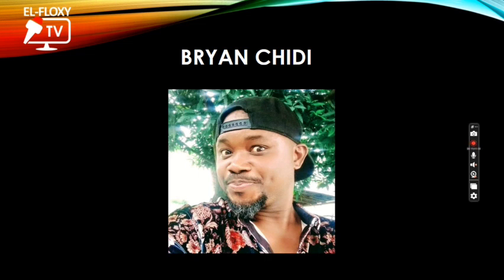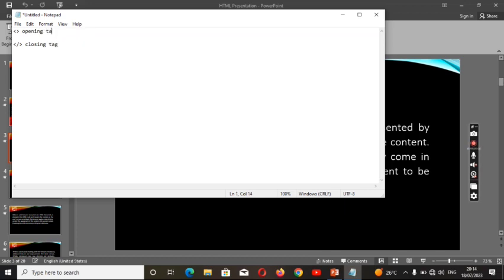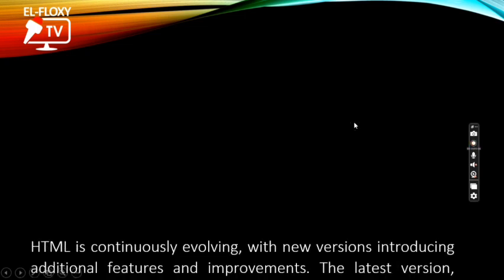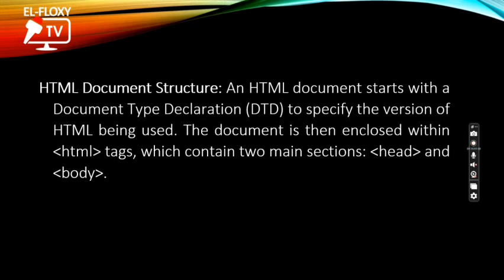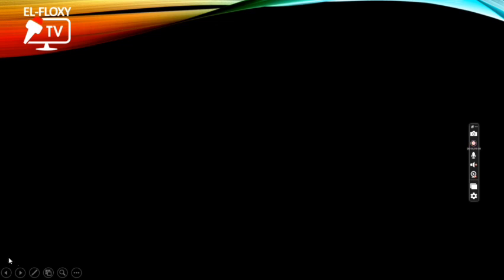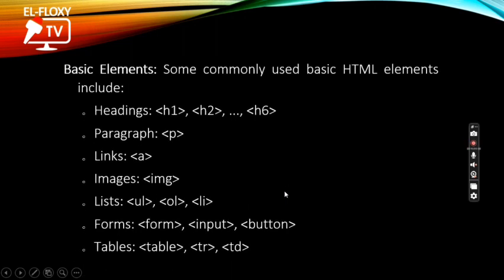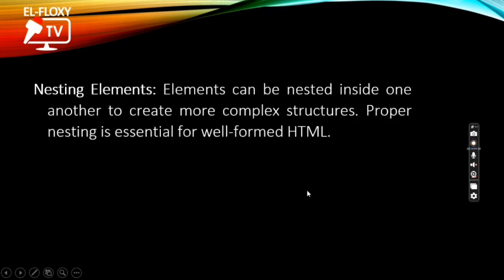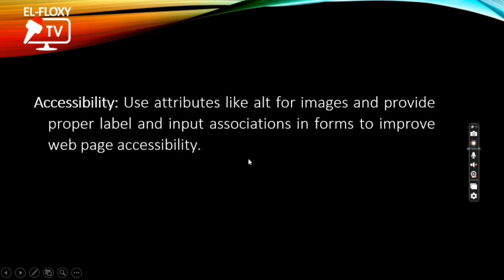Web design class1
web design class for beginners